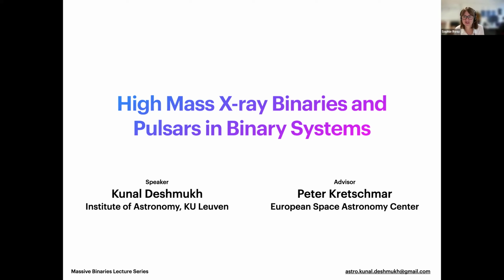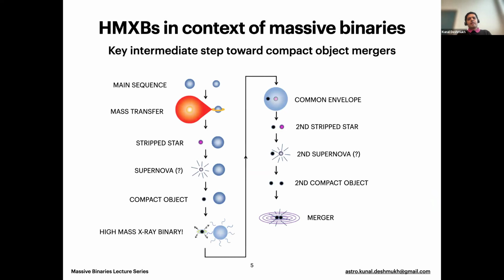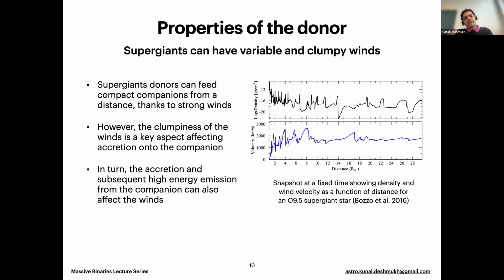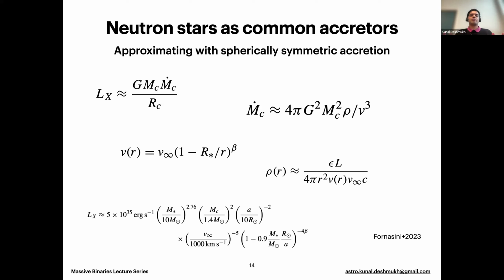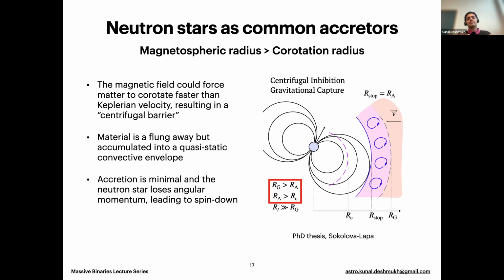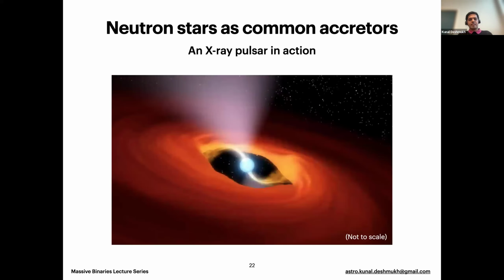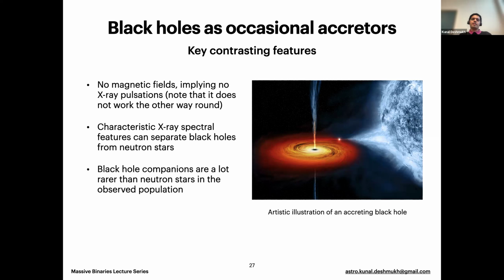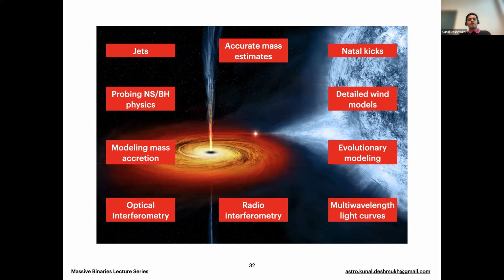B3: Mass. binaries - Lecture 6 - High mass X-ray binaries and pulsars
*Speaker:* Kunal Deshmukh (Institute of Astronomy, KU Leuven, Belgium)
*Abstract:* The dawn of X-ray astronomy uncovered a unique population of massive stars interacting with compact companions, now known as high mass X-ray binaries (HMXBs). They represent an important stage of massive binary evolution and provide detailed insights into the nature of the compact companion and its accretion mechanism. The companions can be black holes or neutron stars, the latter being more frequent among the known systems. Neutron stars in HMXBs often also show X-ray pulsations and allow us to peer into their magnetic and rotational properties. In this talk, I will present an overview of the HMXBs in context of massive binary evolution and accretion mechanisms for compact objects.